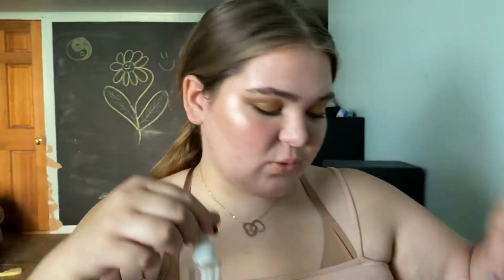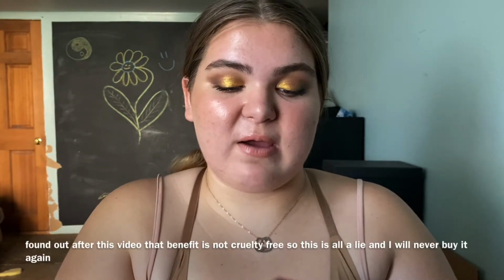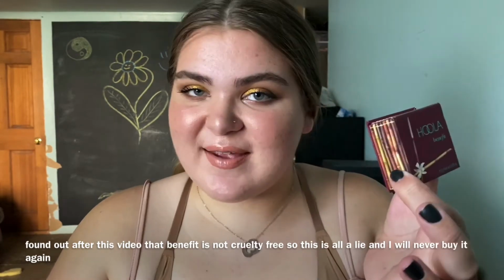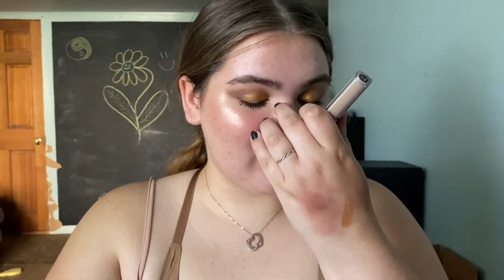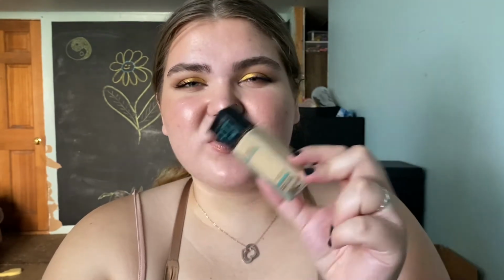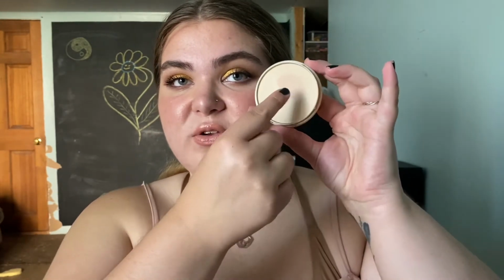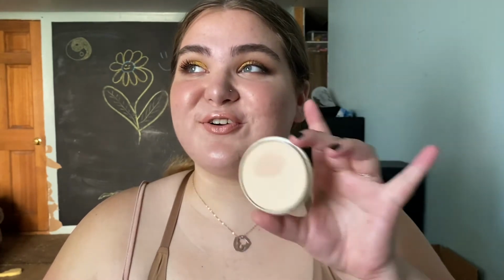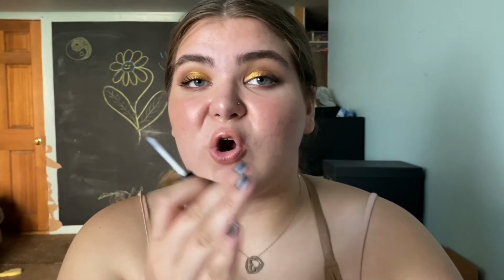products I will always repurchase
if you see this, tell me the worst letter of the alphabet